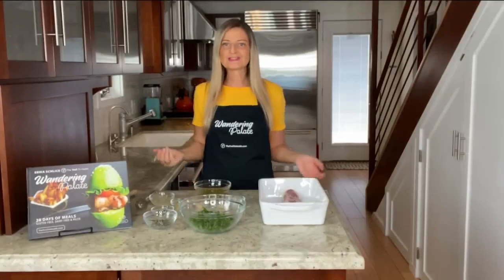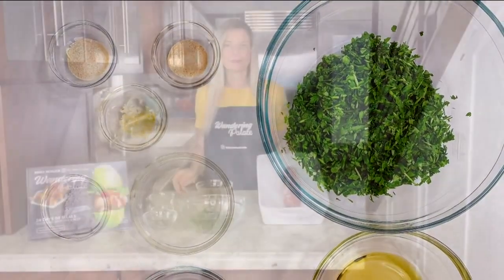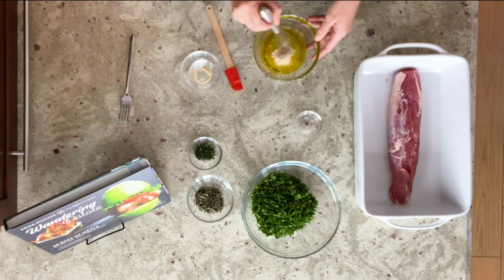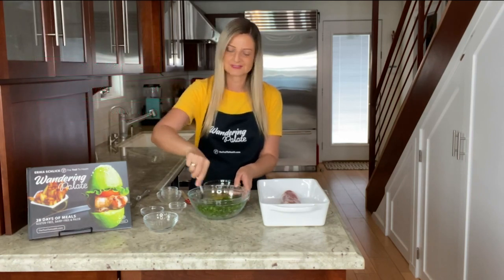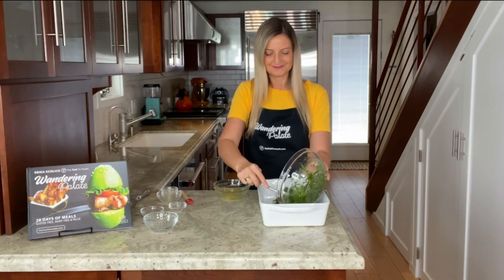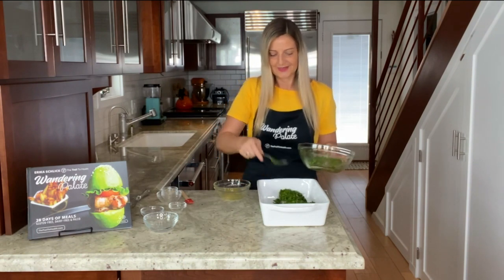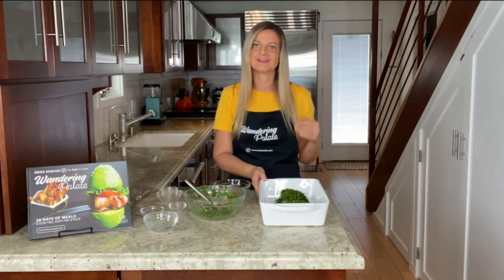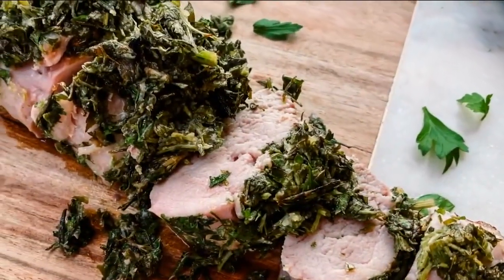Herb crusted Pork Tenderloin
Today, food blogger certified health coach, Erika Schlick, is here with an easy and delicious recipe for a Herb Crusted Pork Tenderloin.